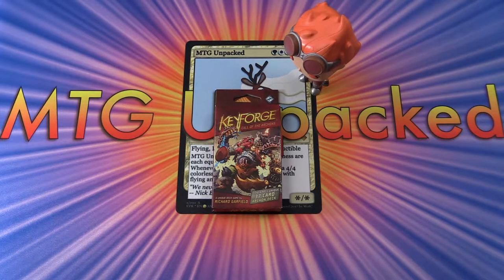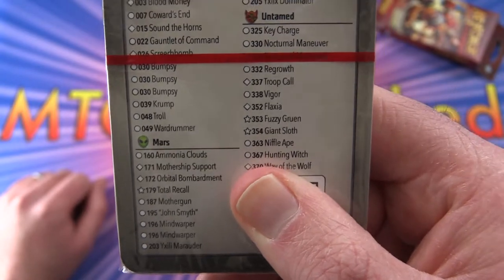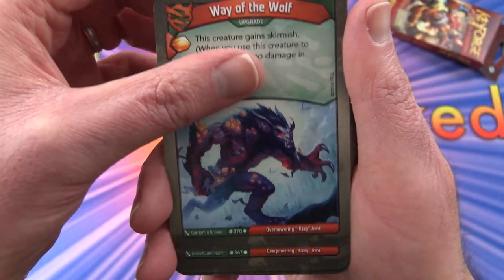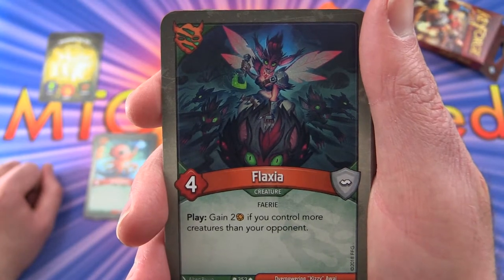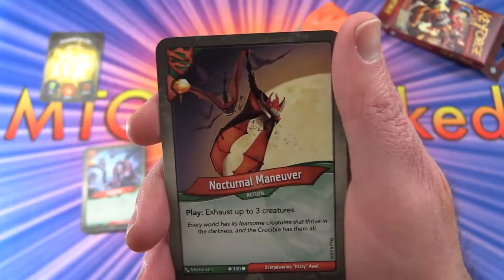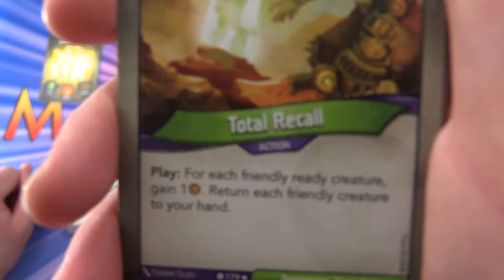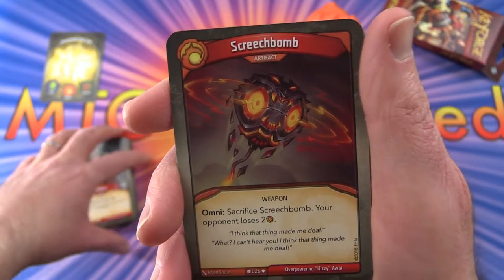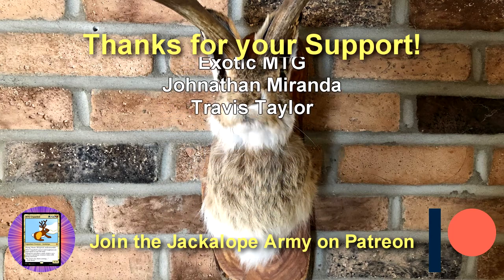KeyForge Deck Unboxing #1 - Overpowered?!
Unboxing my first KeyForge deck. What weird and wonderful cards will we find within? Let's find out!